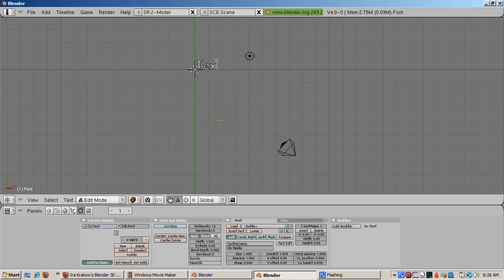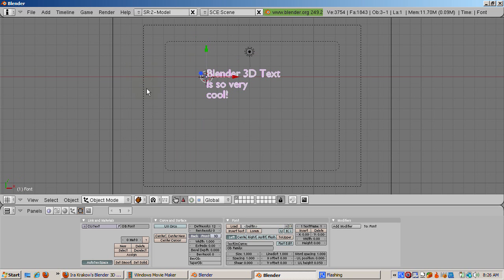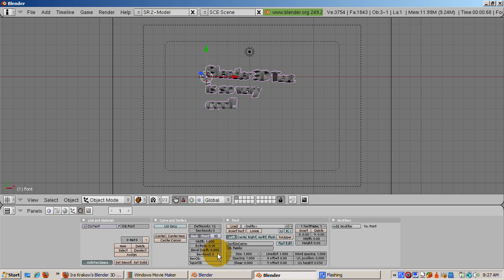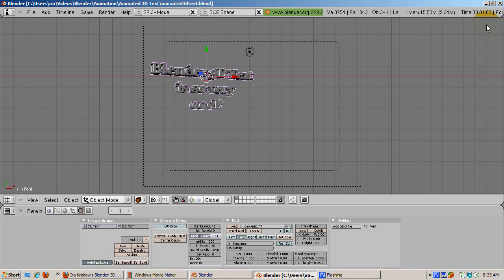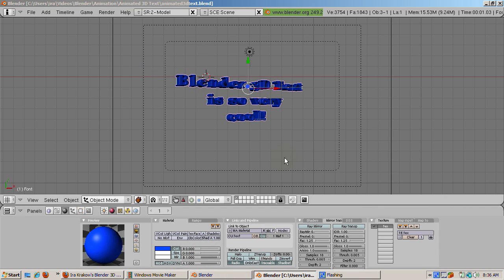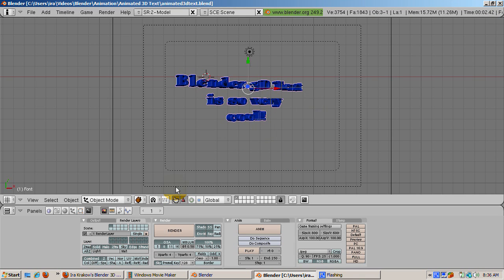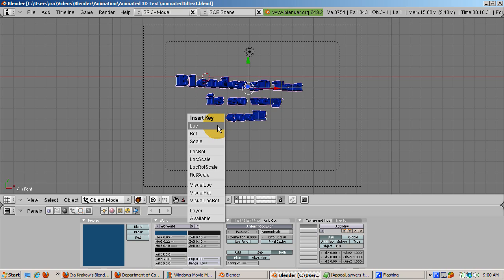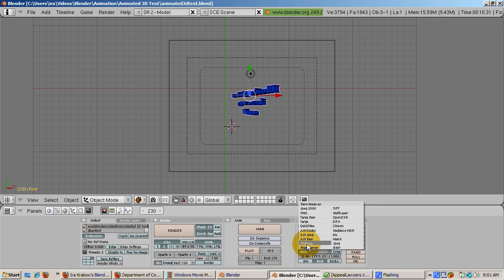Ira Krakow's Animated 3D Text Blender 2.49b Tutorial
In this tutorial, I will show you how to create animated 3D text in Blender 2.49b.  You can use this type of effect to create, for example, rolling credits in your video.  Or, perhaps, you can do something like the Star Wars introduction..."A long, long time ago, in a galaxy far away...".

The techniques are based on Paolo Ciccone's excellent Blender 3D Survival Guide, which you can find at CreativeCow.  Specifically, you can find how Paolo creates animated 3D text in Parts 3 and 4.  The URLs are at:

You should watch Paolo's tutorial as well, because he discusses many other features of 3D text animation, such as lighting and camera positioning.  Blender has so many features that it's impossible to cover all of them in one or two videos.  The purpose of this tutorial is to show you the basic steps, a recipe for doing animated 3D text in Blender.